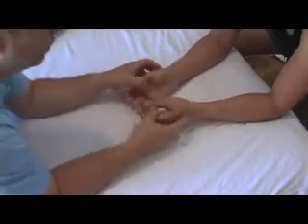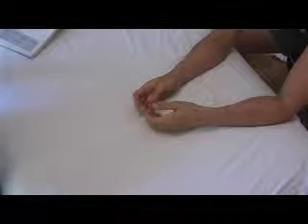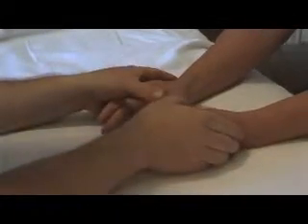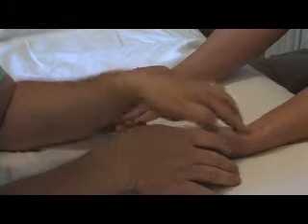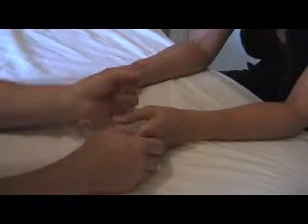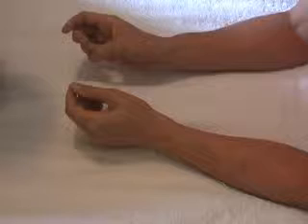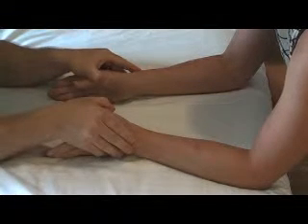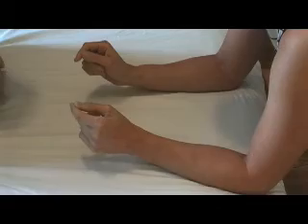Motor Strength Testing in Carpal Tunnel Syndrome